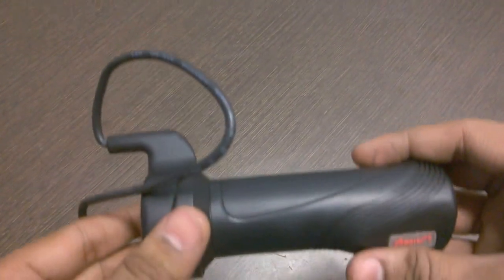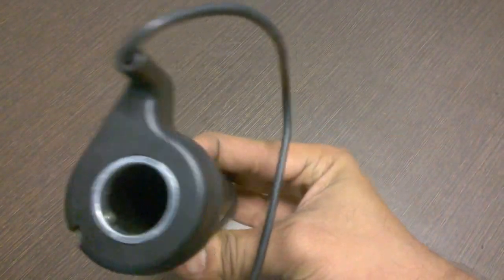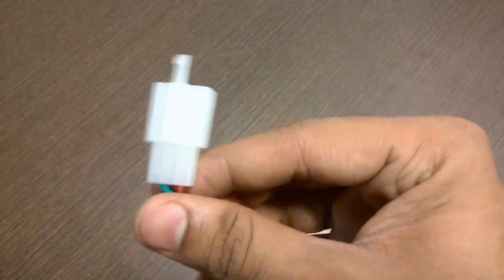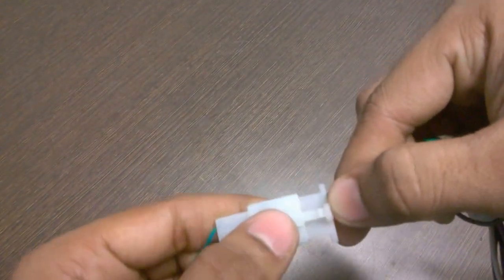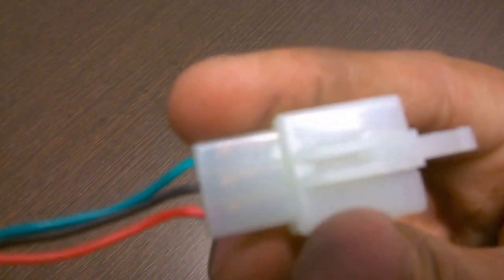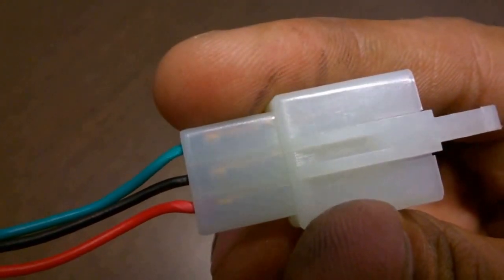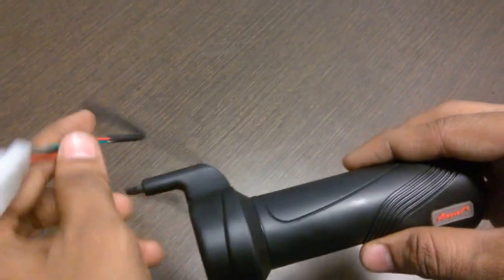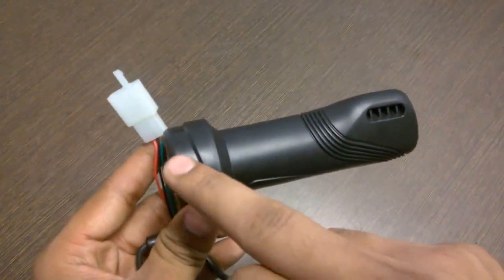Electric Bike Throttle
Electric bike accelerator
E rickshaw throttle
E bike throttle
Electric scooter throttle
Electric rickshaw throttle

DETAILS:-
- Can be used in 12v, 24v, 36v, 48v, 60v Electric Bike
- Three pin male connector
- RED：positive (+ 5v)     Black：ground (0v)   Green：output signal wire (0 - 5 v)
- Linear type of hall sensor
- Variable flux density permanent magnet

Applications -
-Electric bike
-Electric scooters
-Electric rickshaw
-Electric loaders
-Electric bicycle
-Electric tricycle